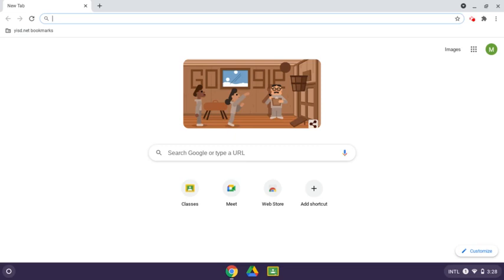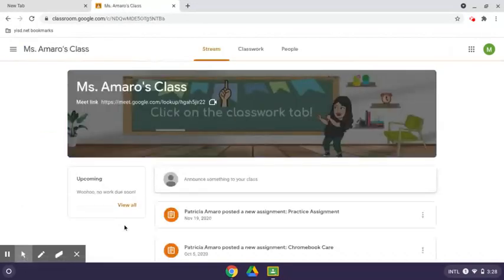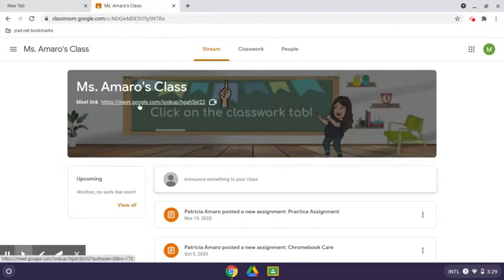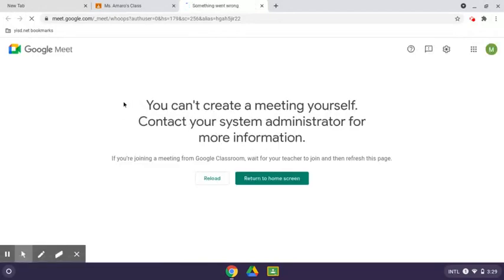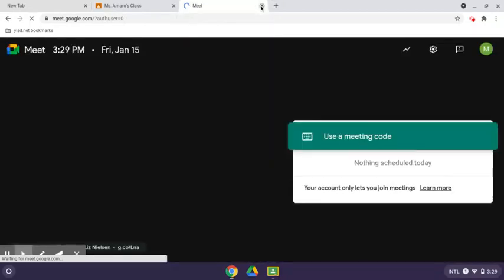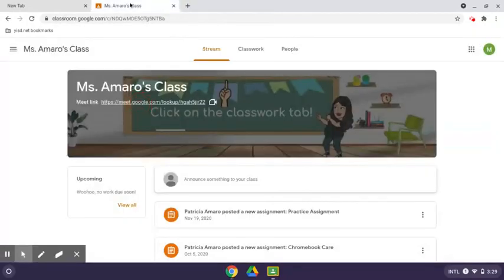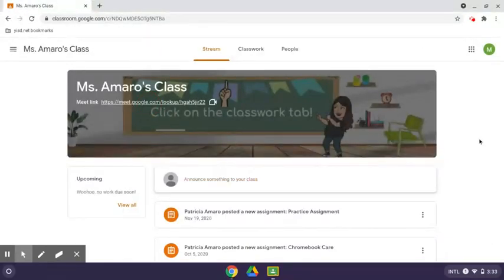K-1st Google Classroom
This is a tutorial on how Kinder & 1st graders at North Star will access Google Classroom and their Google Meet using their district issued device.